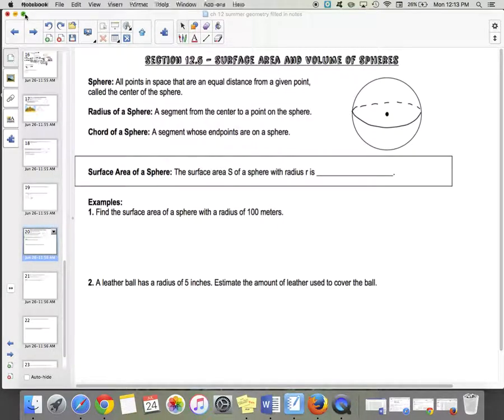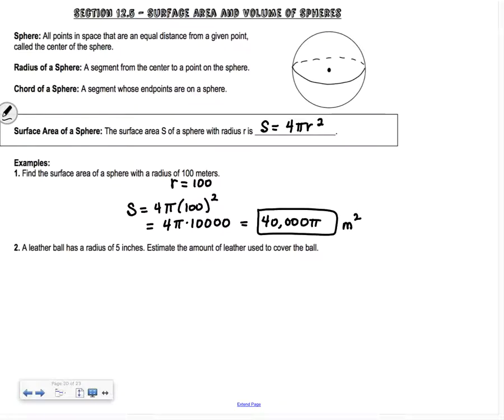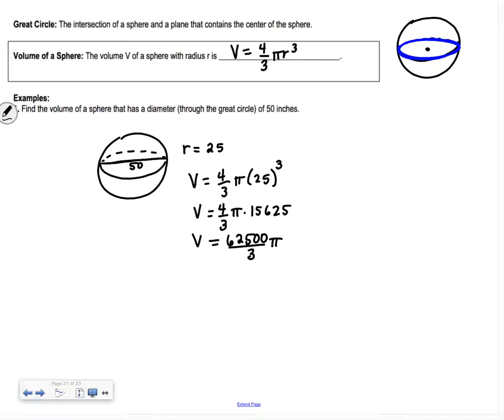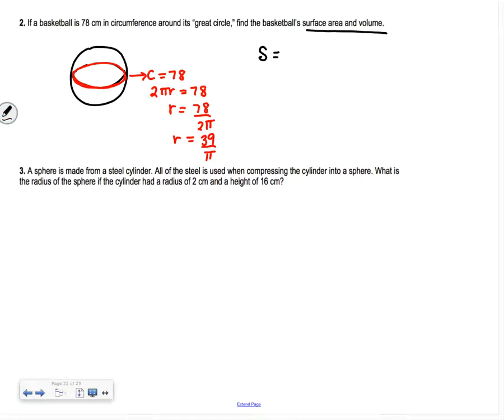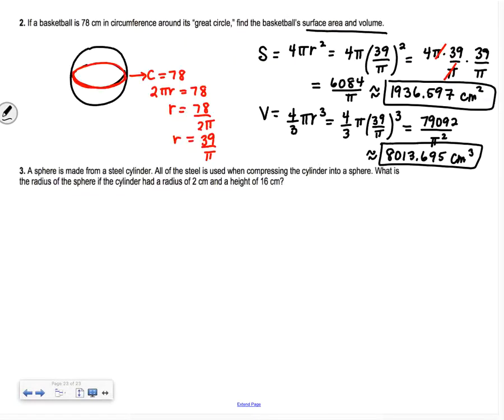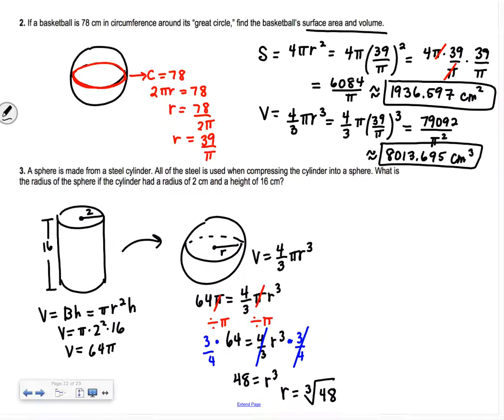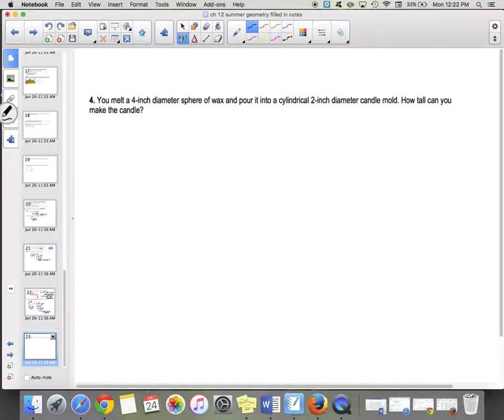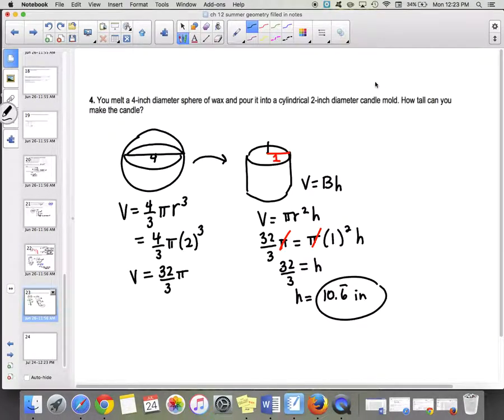Section 12.5 Summer Geometry: Surface Area and Volume of a Sphere